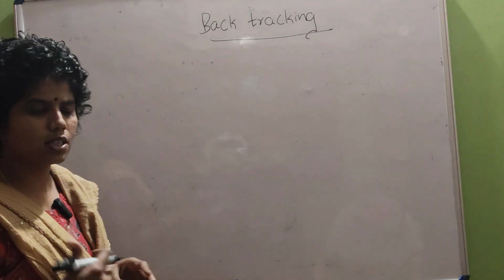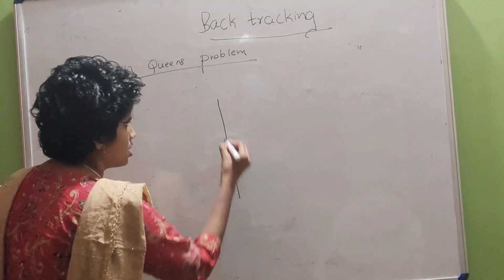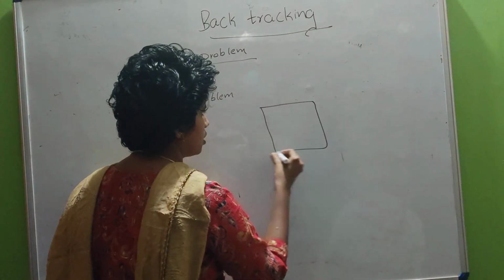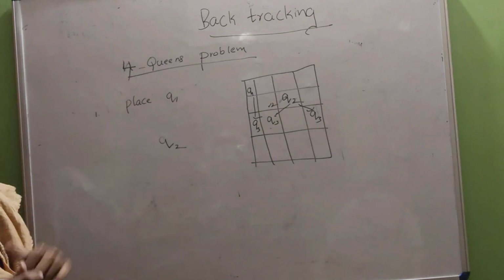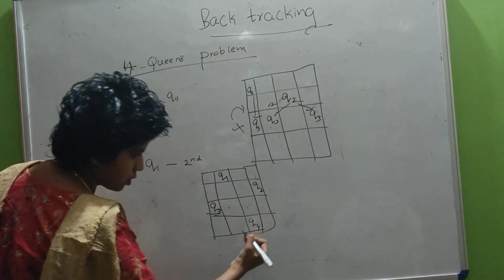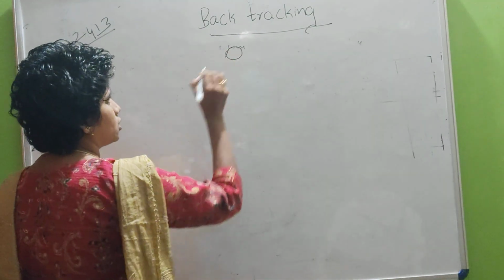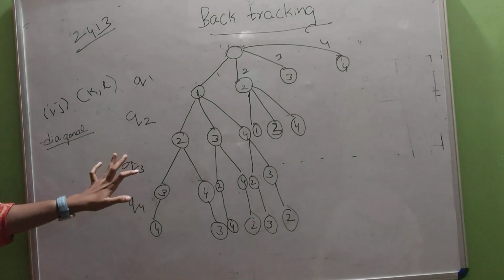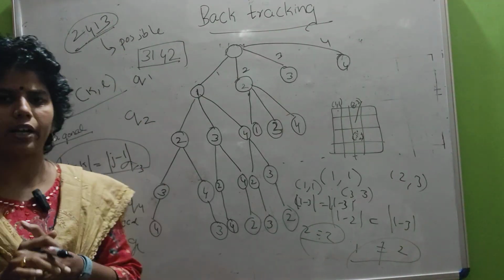N queens problem-ADSA